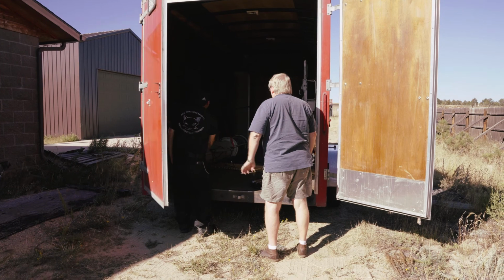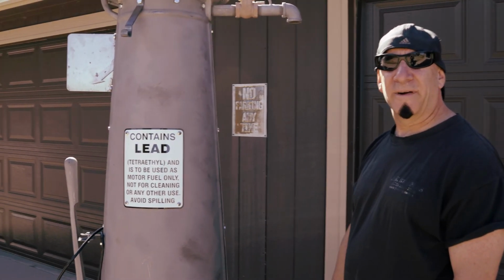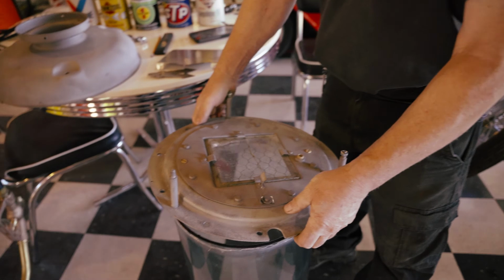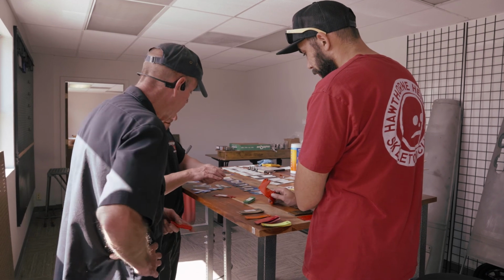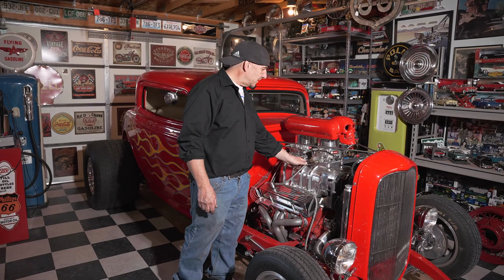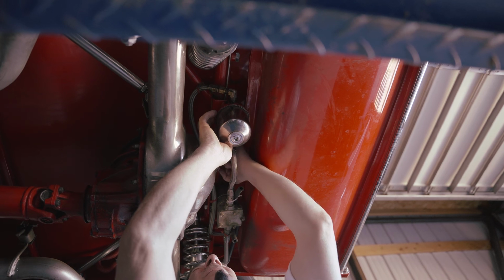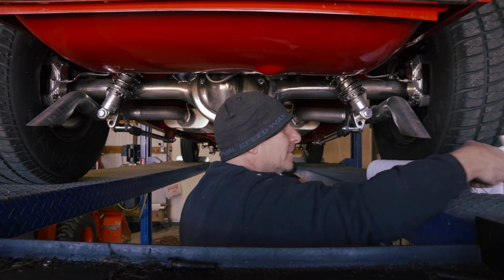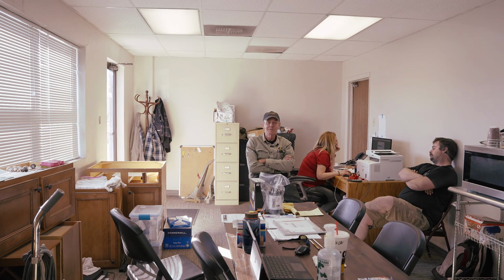G&B 176 Gas Pump redo and other Cool Stuff